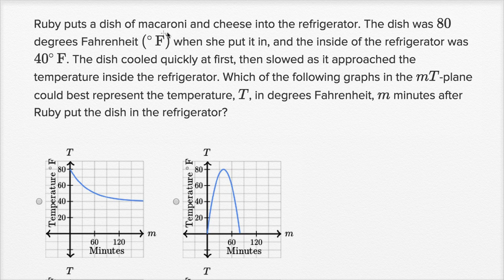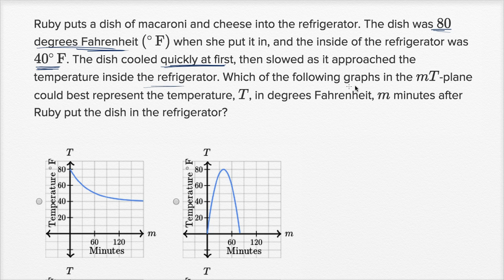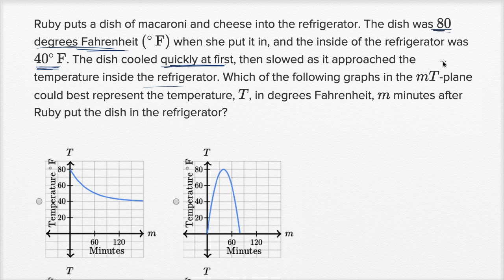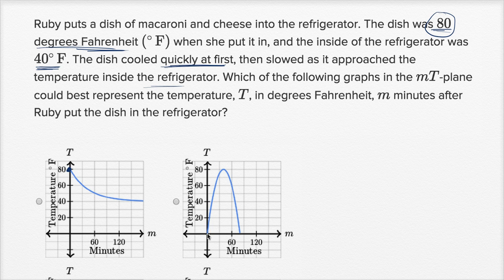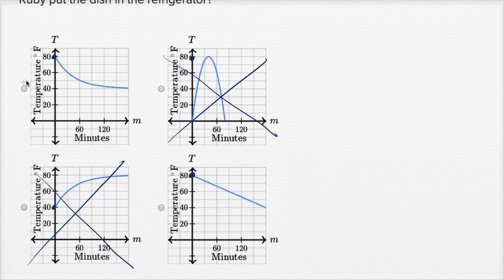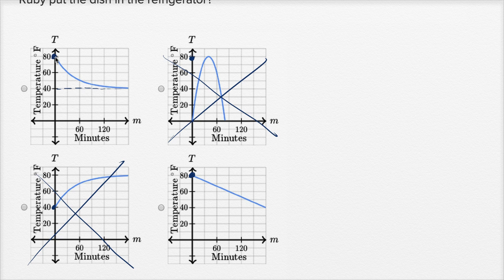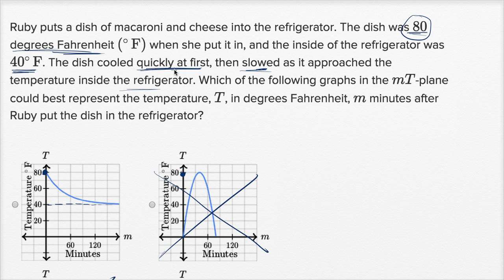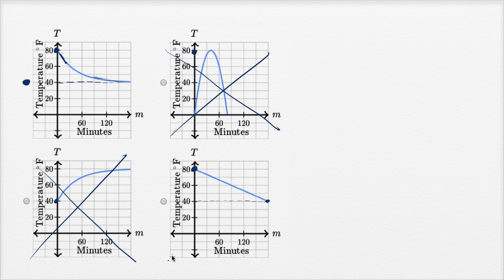Key features of graphs — Basic example | Math | New SAT | Khan Academy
Watch Sal work through a basic Key features of graphs problem.